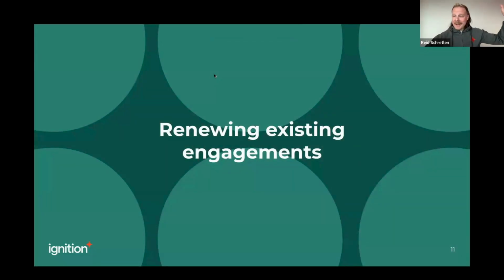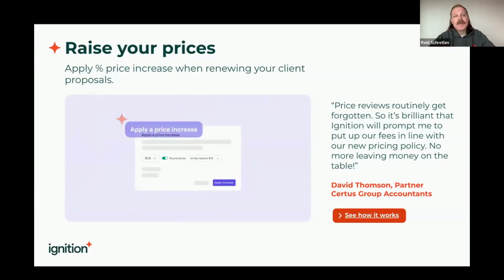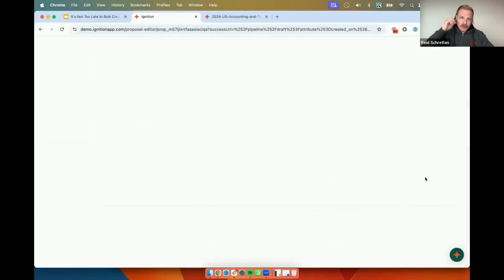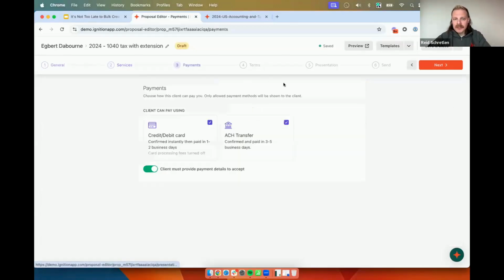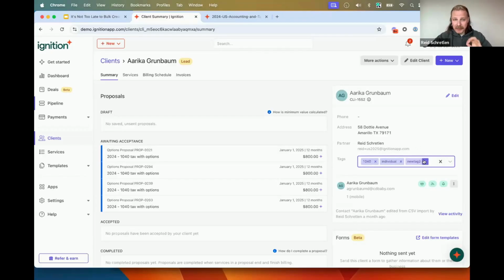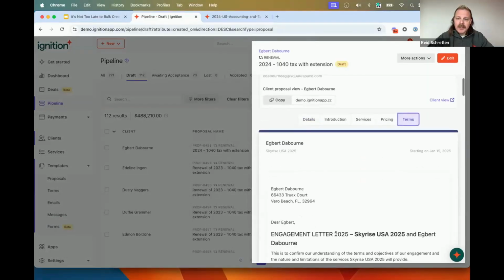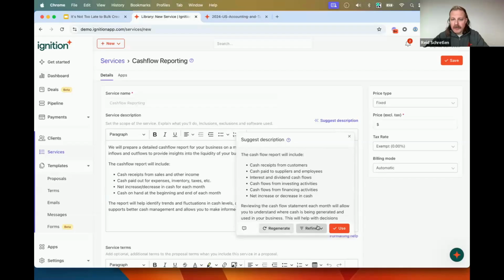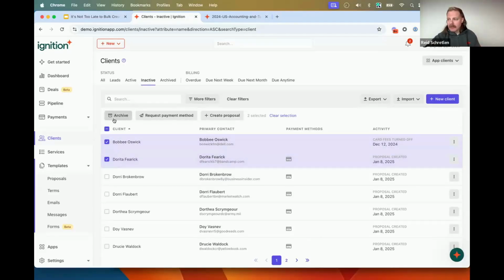Ignition Engagement Renewal Workflow: Save Time & Maximize Revenue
Learn how to streamline the renewal process in Ignition, including bulk renewal of proposals, applying price increases, and leveraging new features like add-ons for upselling.

This detailed guide demonstrates how to save time, ensure accuracy, and improve client engagement with Ignition's renewal workflow.

Perfect for professionals looking to simplify renewals and optimize their pricing strategies.

[0:00] Introduction to Proposal Renewals: Overview of the renewal process and its benefits.
[0:30] Bulk Renewing Proposals: How to select and renew accepted or completed proposals in batches.
[1:20] Editing Draft Proposals: Adjusting draft proposals created through the renewal process.
[2:00] Applying Percentage-Based Price Increases: Using the price increase tool to streamline pricing updates.
[3:00] Upselling with Add-Ons: Adding optional services to renewals to enhance value for clients.
[3:50] Managing Recurring Services in Renewals: Ensuring smooth transitions by replacing old recurring services with new ones.
[4:30] Best Practices for On-Completion Billing: Avoiding missed billing by completing on-completion services before renewal.
[5:30] Updating Engagement Letters Dynamically: Leveraging dynamically linked templates for seamless updates.
[6:30] Using Tags to Manage Clients: Tips for organizing and cleaning up client tags effectively.
[8:00] Using AI for Service Descriptions: Demonstration of Ignition's AI-powered tool for generating service descriptions.